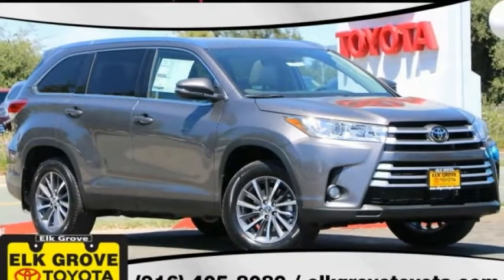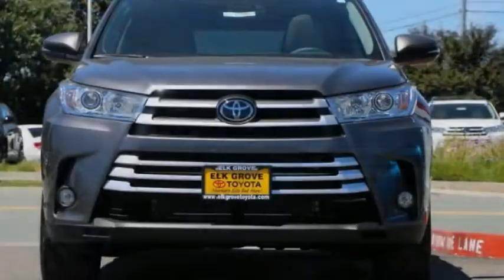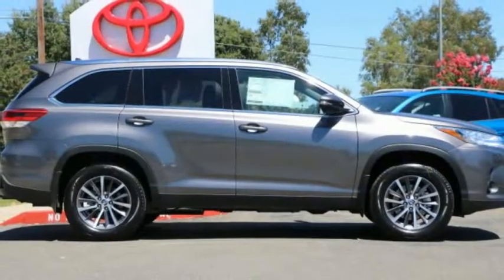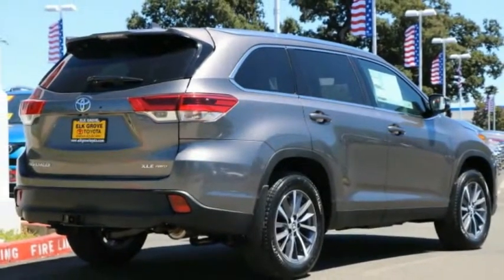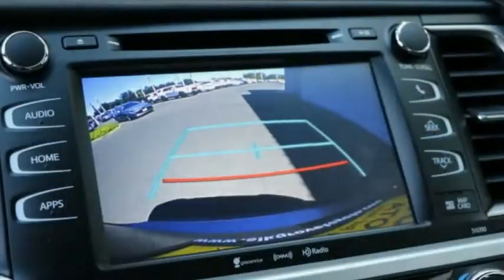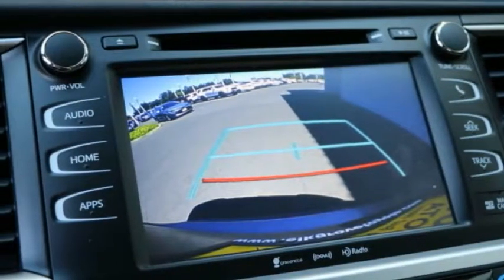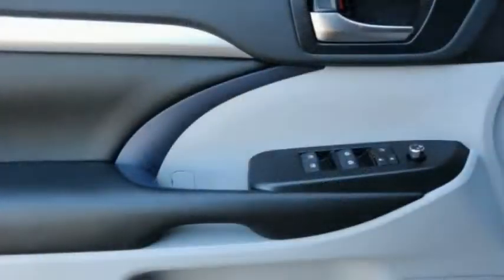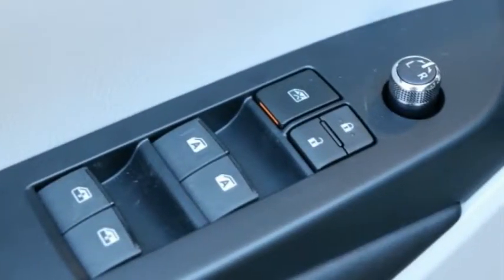2019 Toyota Highlander Elk Grove Toyota 123574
2019 Toyota Highlander  - Stock#: 123574 - VIN#: 5TDJZRFHXKS605316

Check out this 2019 Toyota Highlander.   Price Includes Customer Cash: Customer Cash Offer is in lieu of any special APR offer from Toyota Financial Services. Customer Cash provided by Toyota Motor Sales, Inc. Some offers may not be combined. Prices do not include government fees and taxes, any finance charge, $85 dealer document processing charge, any electronic filing charge and any emissions testing charge. Rebates Include: $2,500 - TMS Customer Cash - San Fran. Exp. 09/03/2019 The Special Internet Price is $40343. Contact the dealership today.